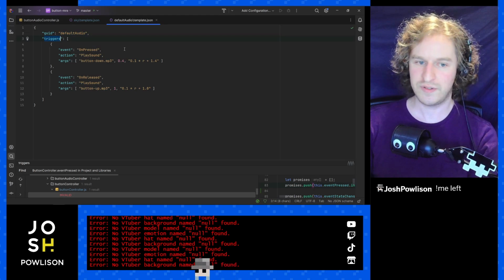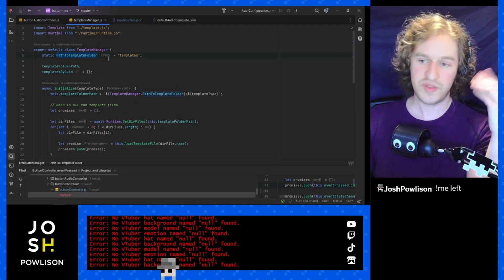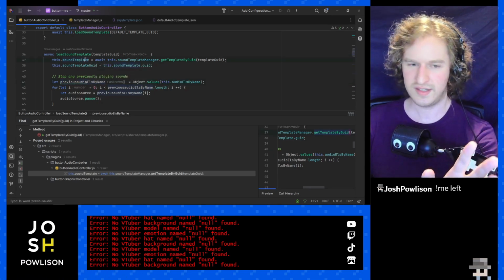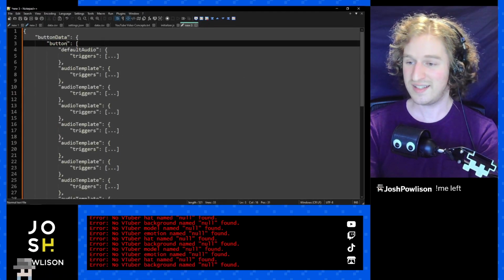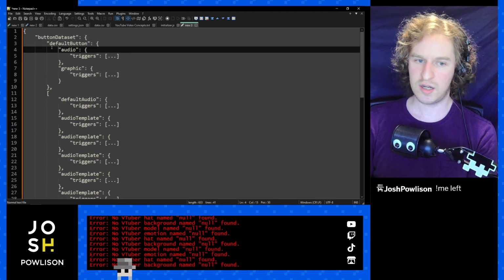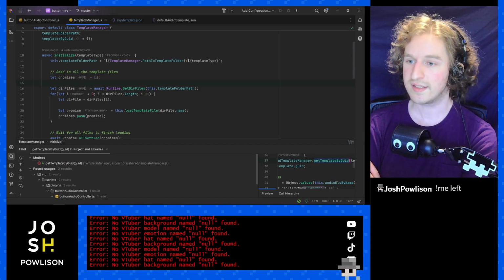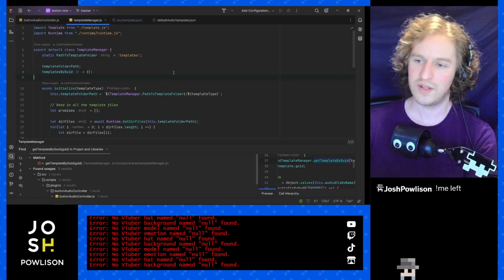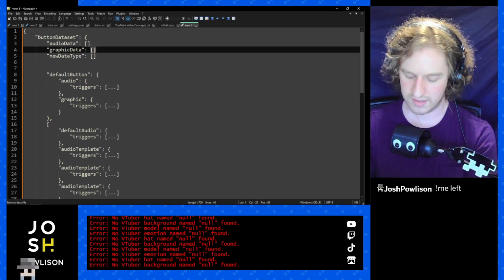Data Managers (templates, game dev) | Game Dev for Beginners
Keeping your data organized in a way that doesn't traumatize your designers or block effective data management is important. And when you have a few concepts under your belt, it becomes relatively easy.

I focused on this concept for templates here, but if you'd like me to focus more on save/load data, please let me know!

(...I feel the need to say that the save data management in my BUTTON game is awful, on purpose because I thought it was funny. Before someone digs into that and finds out that it's awful, and doesn't laugh. I probably need to fix that...)

Want tutoring? Here's my Wyzant

Want project work done? Here's my Fiverr